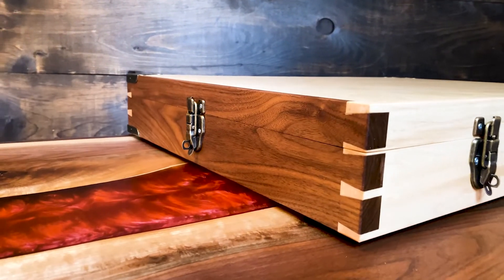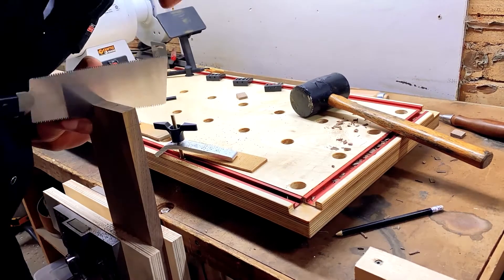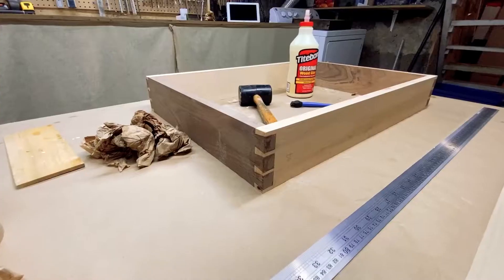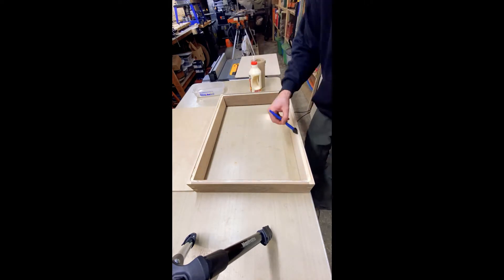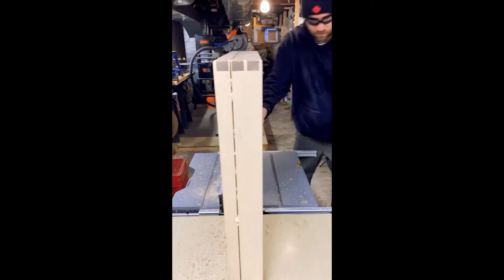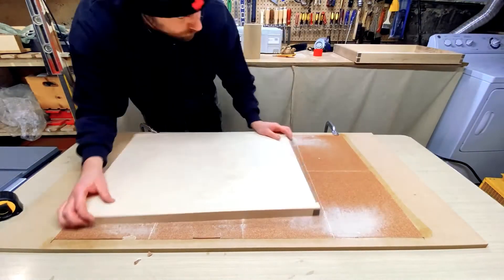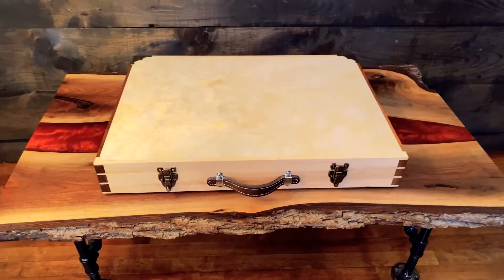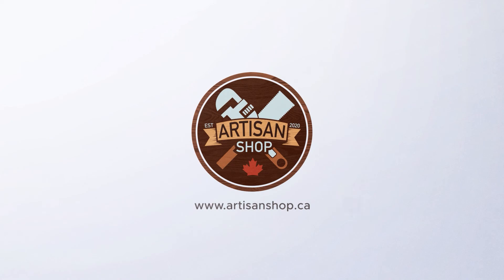Making a Wooden Carrying Case from Hardwoods | Wooden Suitcase | Wooden Briefcase | Dovetails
In this video I share the process of making a wooden carrying case from walnut, maple, and Baltic birch plywood. This is a custom case made to carry and protect a magic trick that I previously built.

Edit: ArtisanShop.ca is now closed. All magic related products are still available